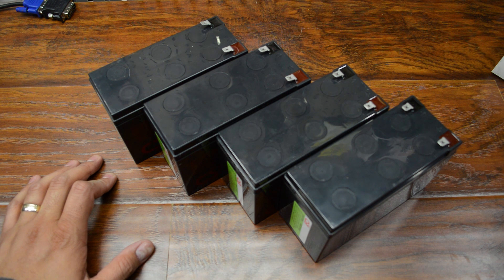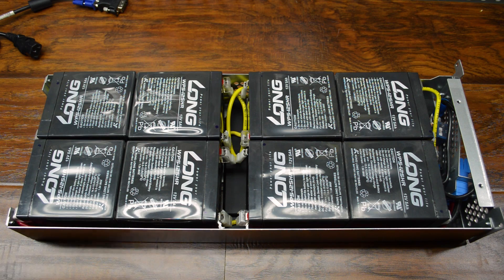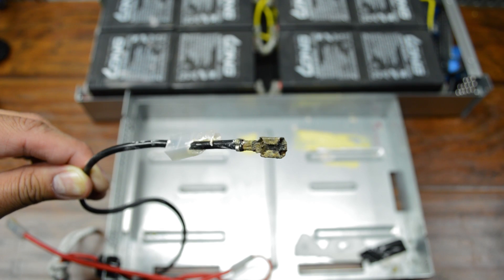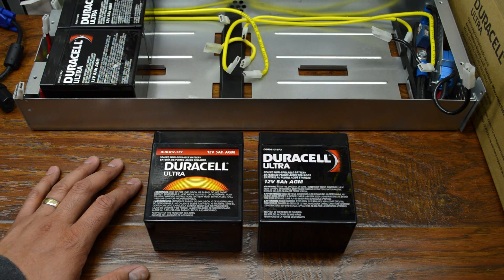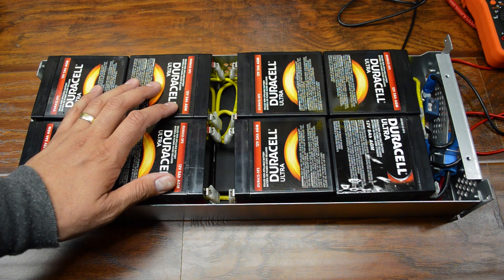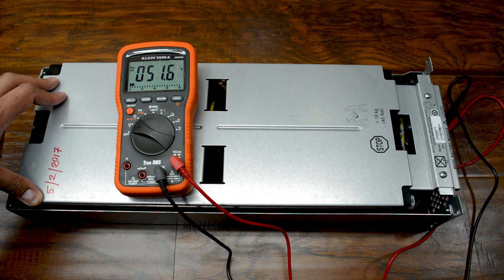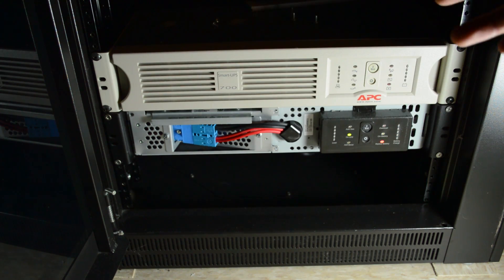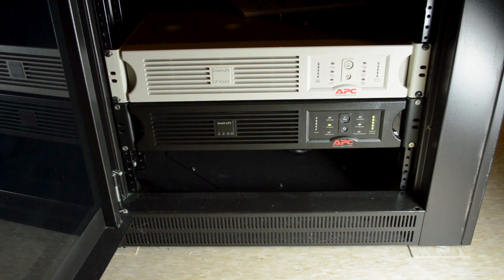Replacing Batteries in my APC SmartUPS 2200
My rack-mounted APC SmartUPS 2200 had an error light, indicating it was time replace the batteries.  When I removed them, they were HOT, so it was a good that I got to it.

This was done a few weeks ago but I just got around to editing it since I was away for a bit on vacation.